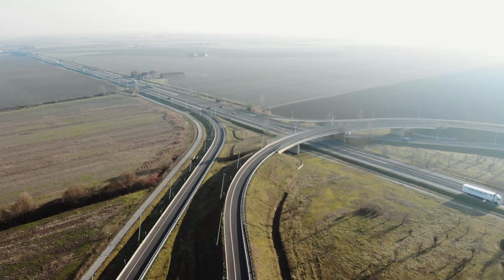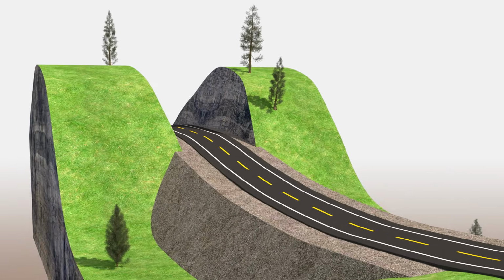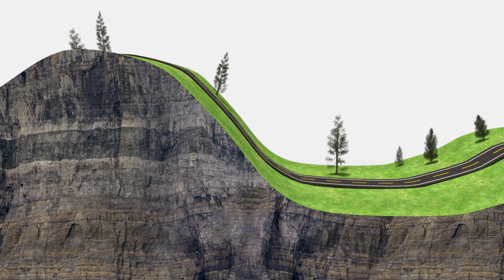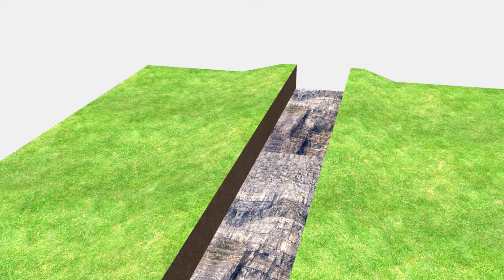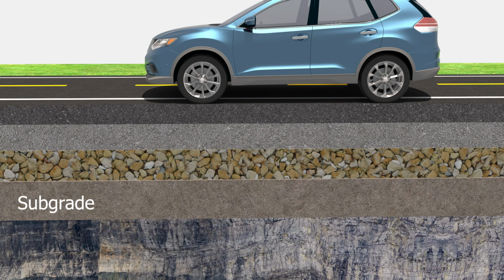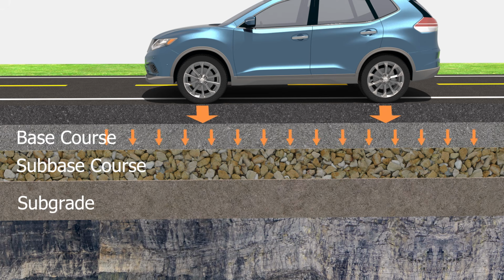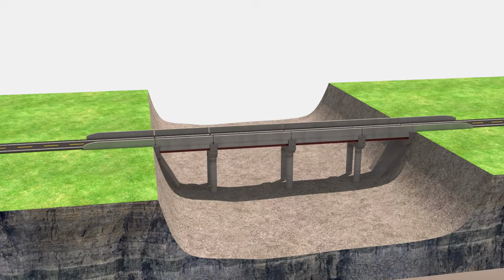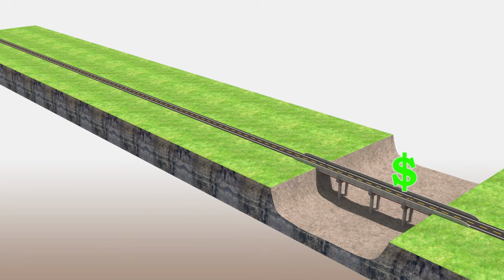How Highways Are Designed And Built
A brief explanation of how highways are designed and built with 3D animation breakdown.

0:18 earthworks
1:17 curve design
1:46 layers & erosion
3:46 draining system